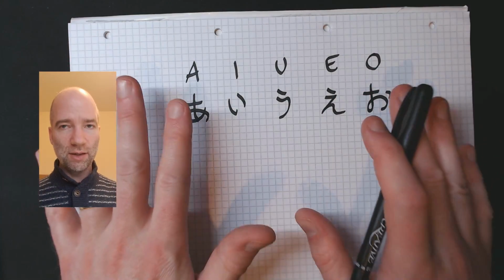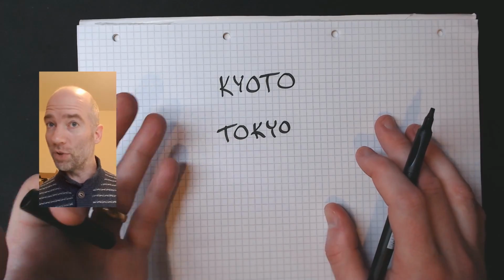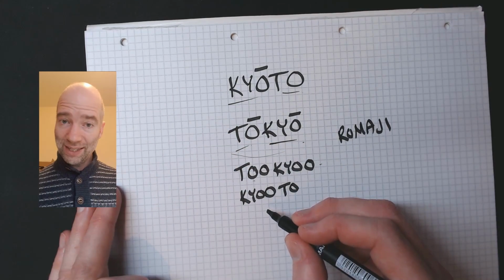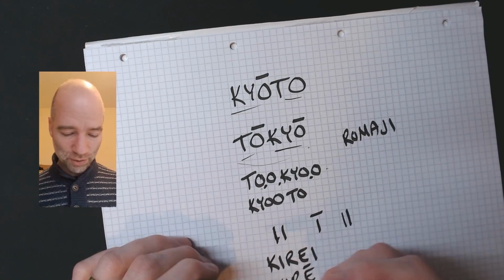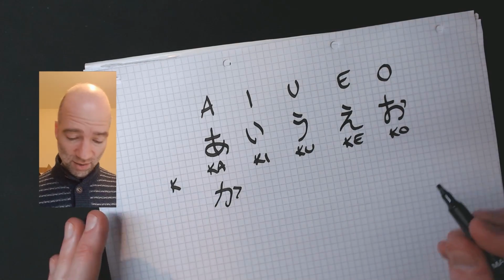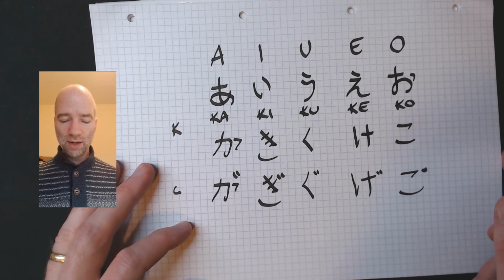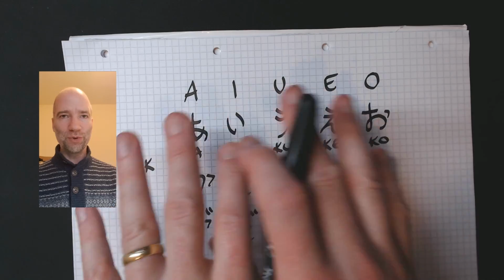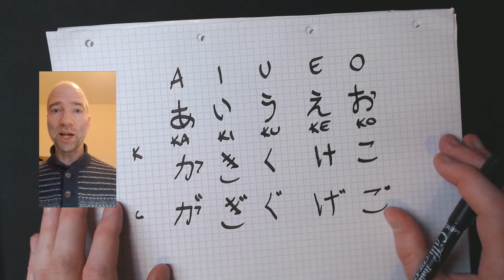Learn Japanese with Hakon - #003 - KA KI KU KE KO, Syllables & Stress